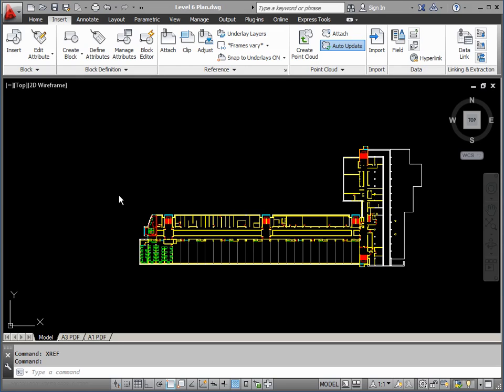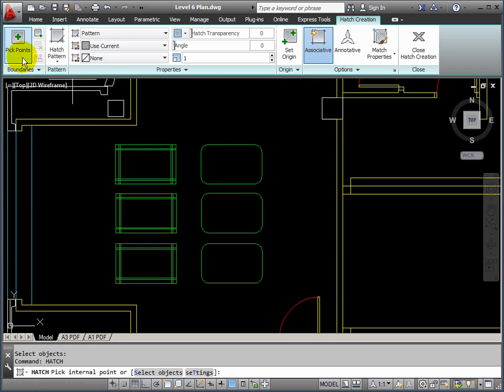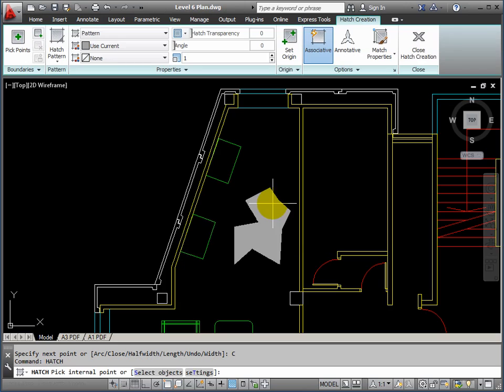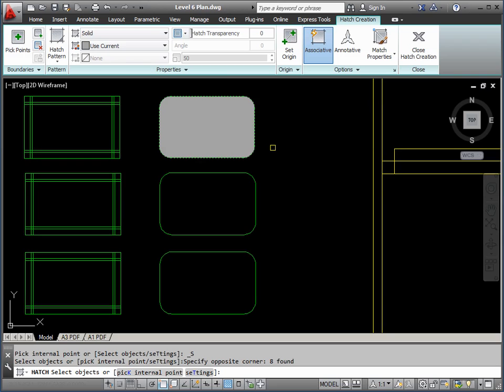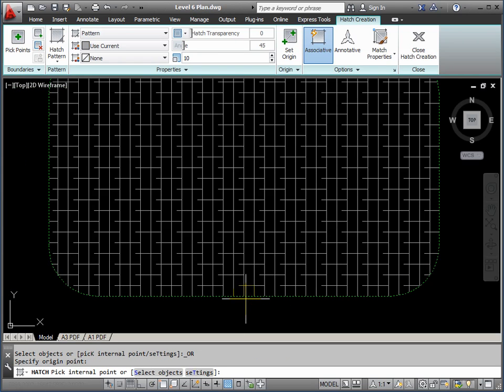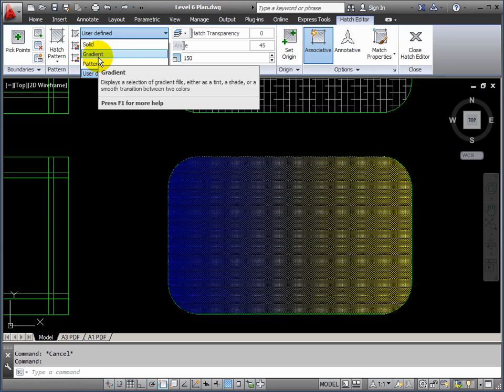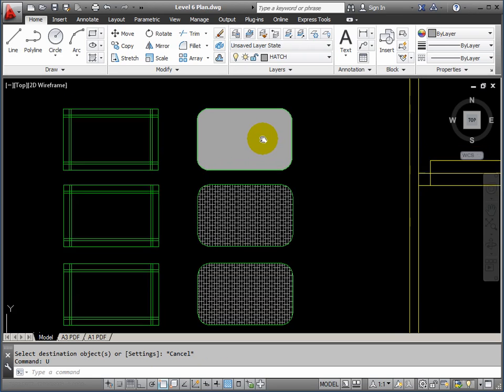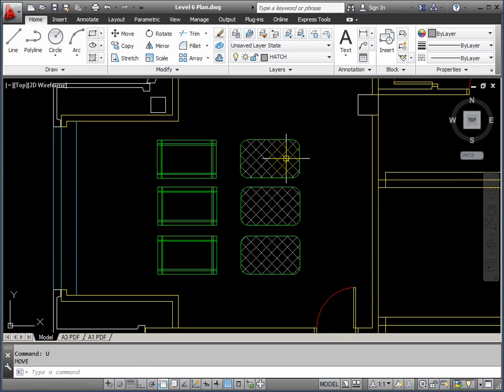AutoCAD Practice Essentials - part 10 - Hatching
10 of 11 - Using hatch patterns in AutoCAD has come a long way in recent releases.   Here's what you need to get you started.

Apologies - accompanying materials .zip file has been misplaced!